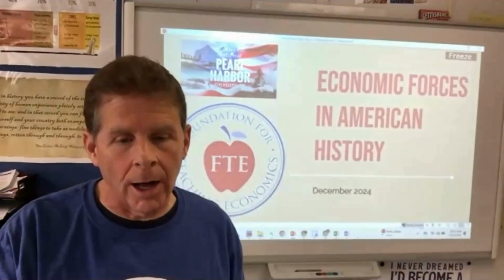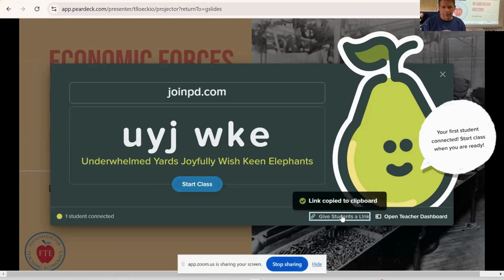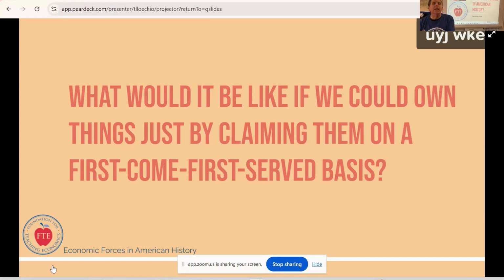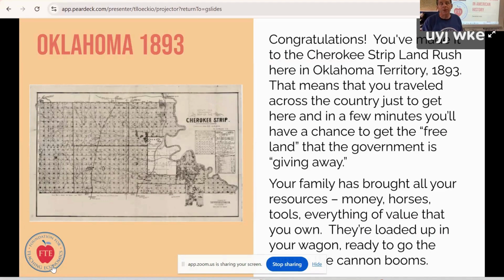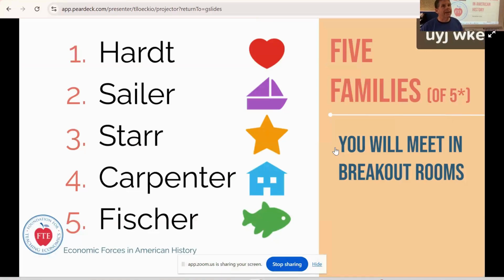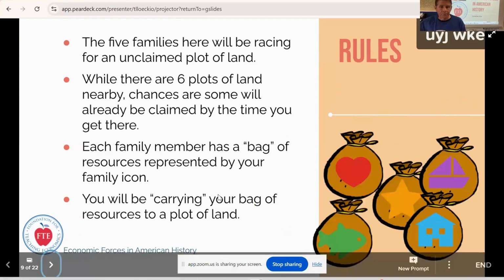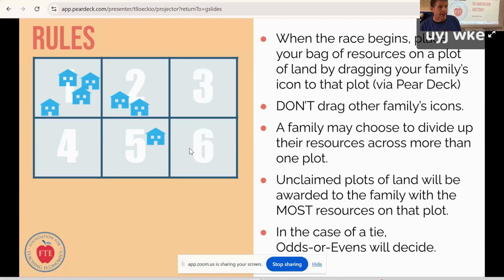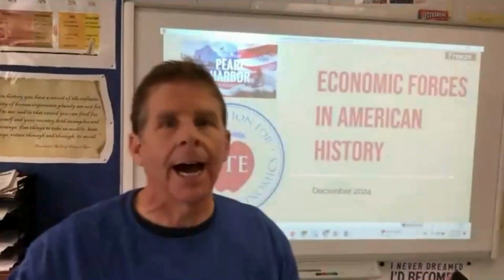Economic Forces in American History | Activity: Oklahoma Land Rush (December 7, 2024)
This video is part of the Foundation for Teaching Economics' Virtual One Day Seminar series on Economic Forces in American History. It features lectures and activities designed to help students explore key concepts in economic history.

What would life be like if we could own things just by claiming them on a first-come-first-served basis? This simulation lets students consider that question by simulating the rationing of land in American history in that very manner – the Oklahoma Land Rush of 1893.

🔗 Links:
► Click here to view all Economic Forces in American History lesson plans

📅 This seminar was recorded 12/7/24.